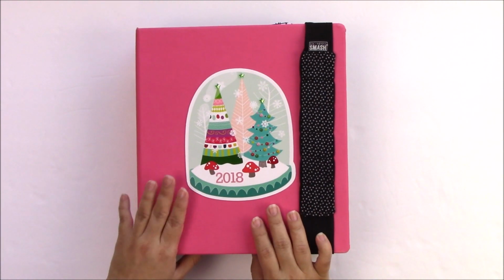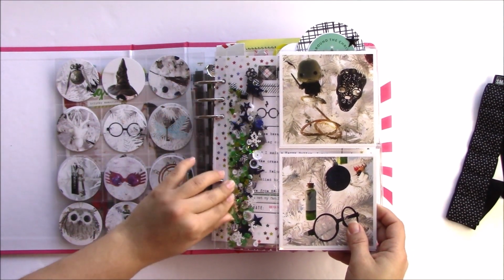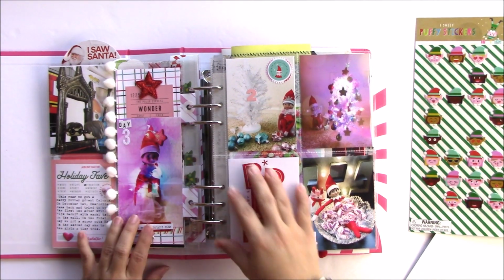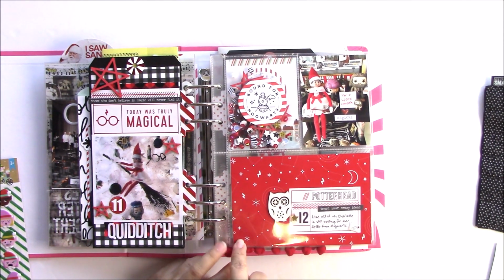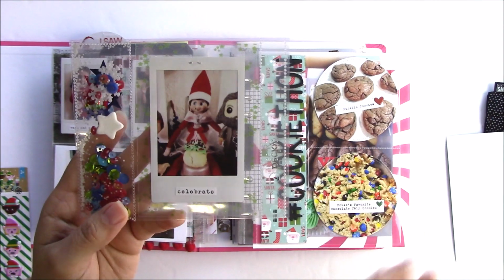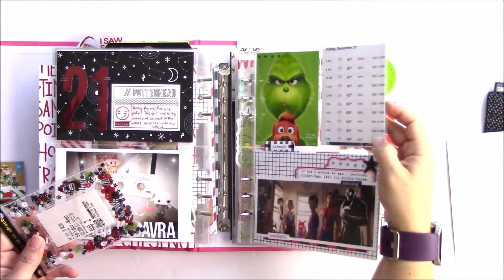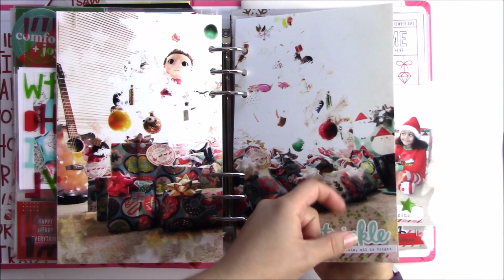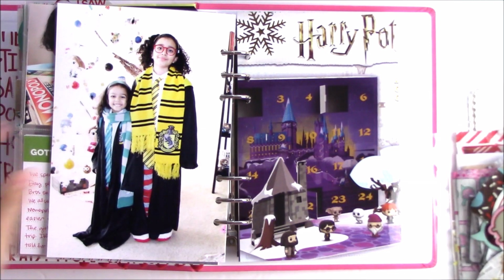December Daily Flip Through 2018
Happy New Year! Here is my December Daily 2018 Flip Through!

Products in this video:

Cat Martin Die Cuts

Holiday 6x8 Album:

Simple Stories - SNAP Collection - 6 x 8 Multi Pack Page Protectors

Photo Flips Variety Set

3 x 4 Photo Flips

Canon Matte Photo Paper 8.5 x 11

Lawn Fawn Lawn Cuts Heart Dies

Small Roller Date Stamp

I'm wearing a FitBit Blaze in Plum